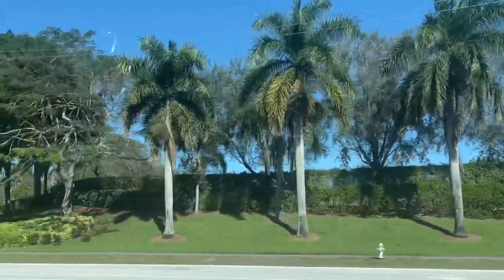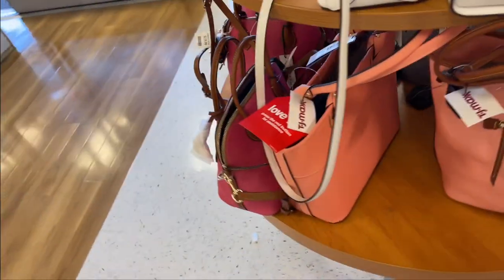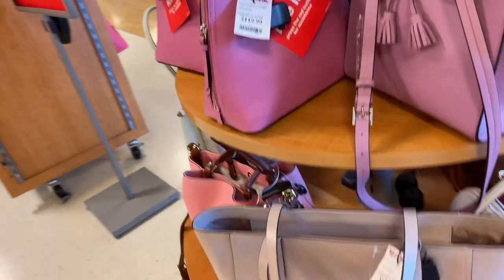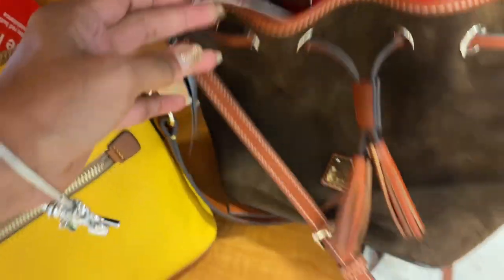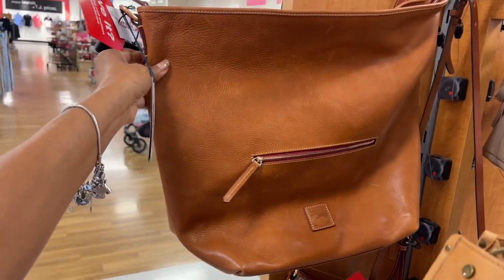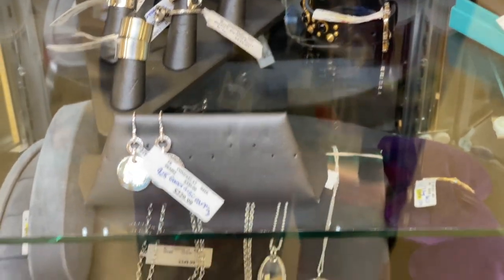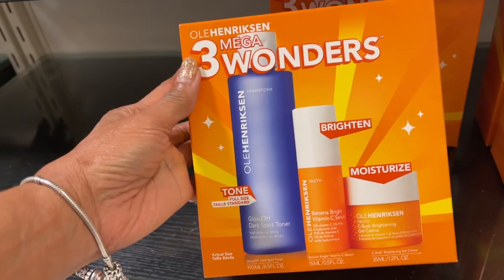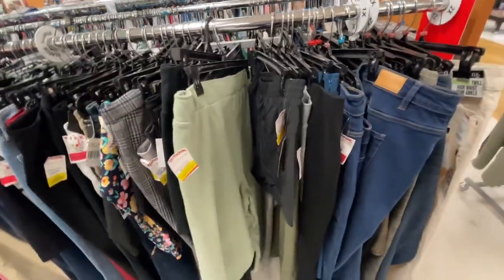TJMAXX NEW Designer bags Dooney & Bourke , Coach , VALENTINO and Kate Spade.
Hi shopping buddy, let’s browse TJMaxx fo new and clearance . clearance michealkors katespade #